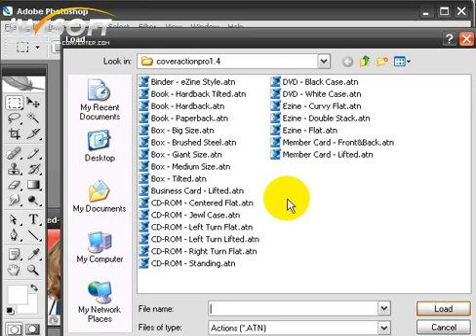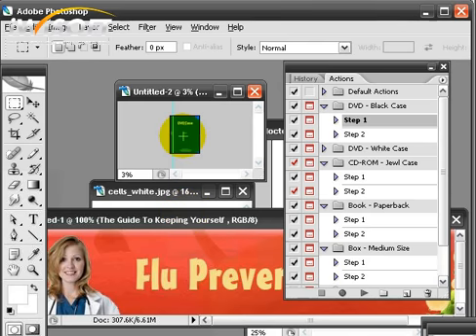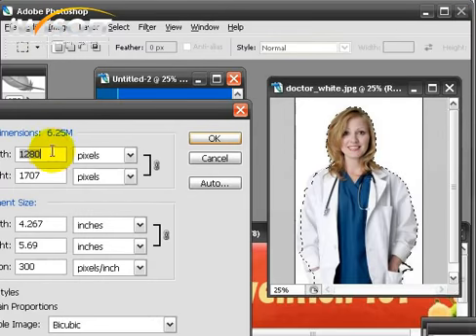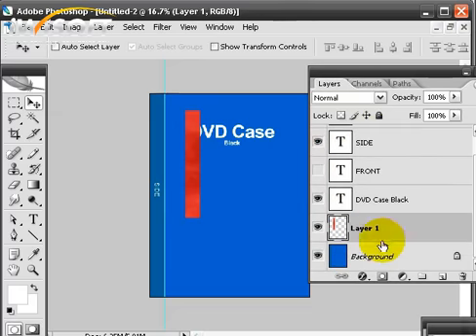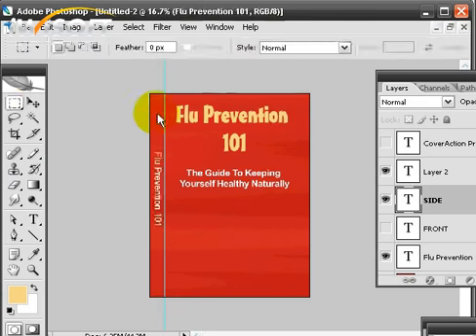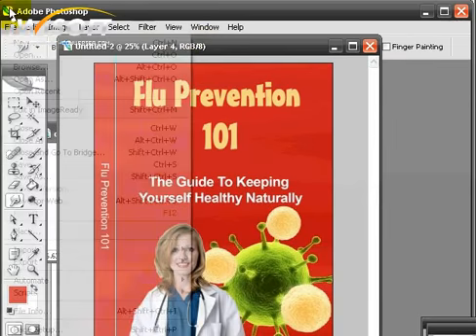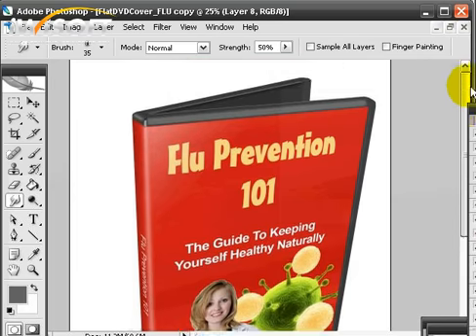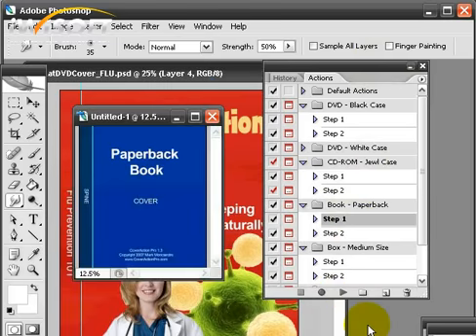PHOTOSHOP - Tutorial 7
Creating A Mini Site E-Book / DVD / E-Cover